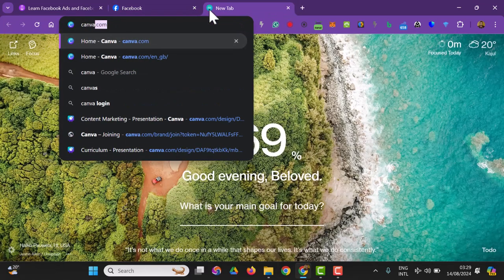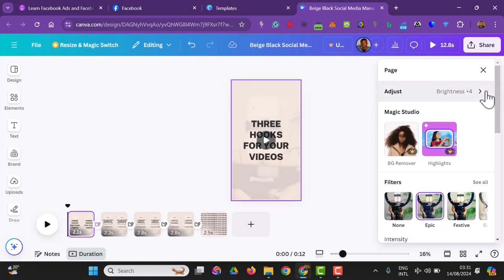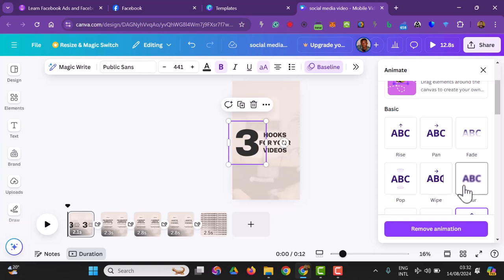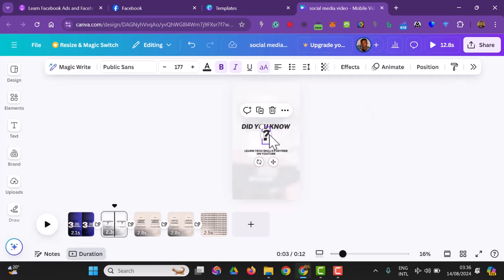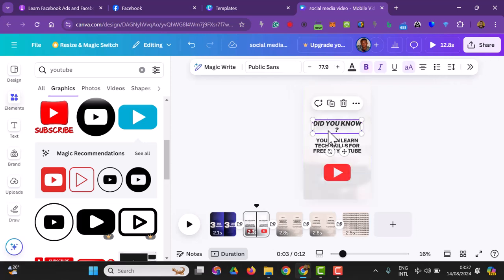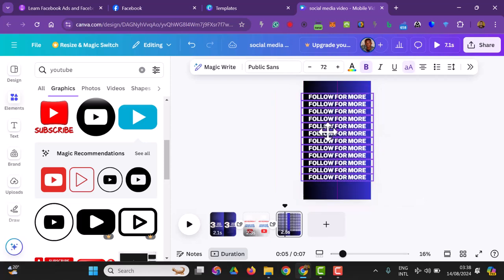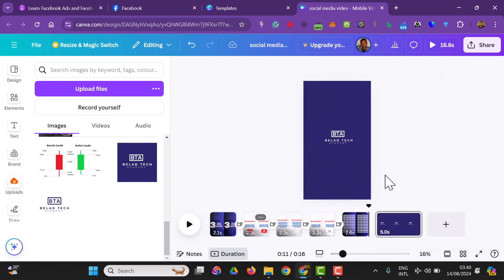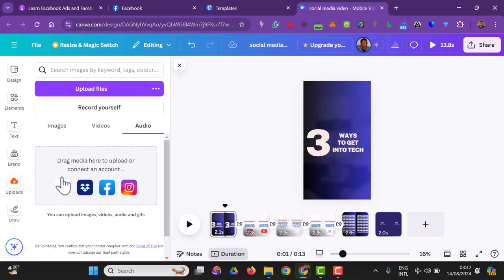How to Create Reels with Canva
In this video, we’ll show you how to create Facebook Reels using Canva. Learn how to design stunning Reels, add engaging elements, and optimize them for social media. Whether you're a beginner or experienced creator, this guide will help you create eye-catching Reels that captivate your audience and boost engagement.